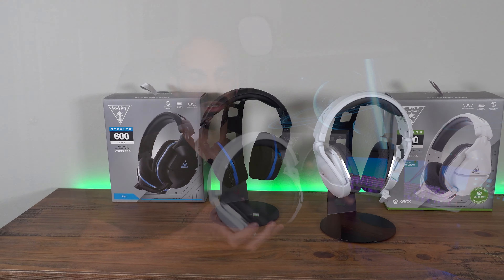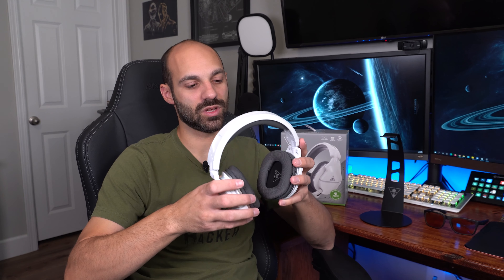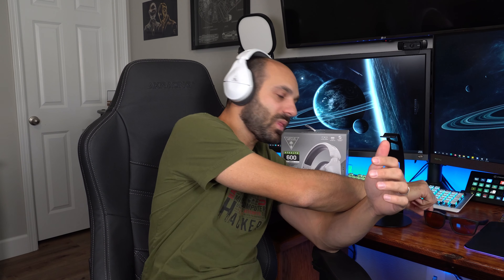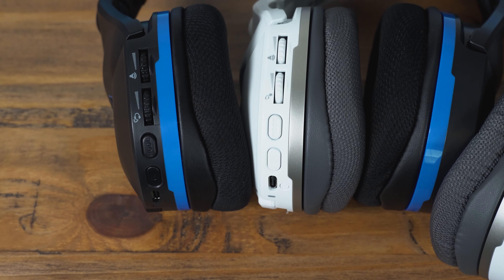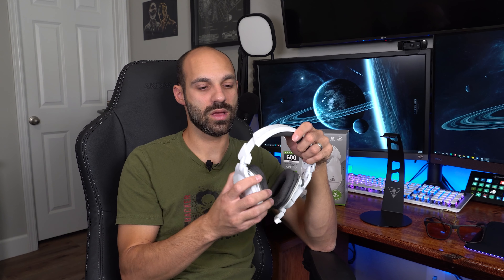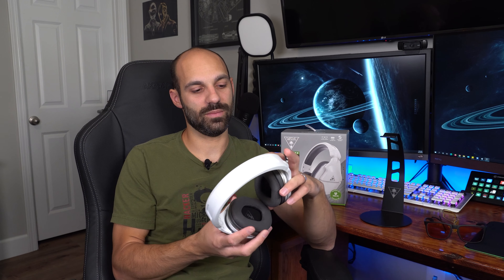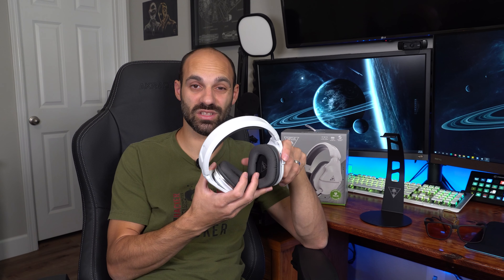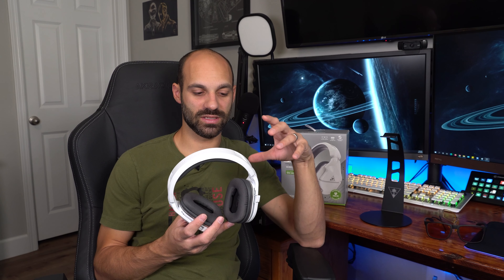Turtle Beach Stealth 600 Gen 2 Xbox Headset Review and Mic Test!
The Turtle Beach Stealth 600 Gen 2 gaming headset is new and improved from what was originally the best selling wireless Xbox headset (the Stealth 600 of course).  The Gen 2 version features stronger physical construction, improved microphone, improved sound quality and ear cup design, USB-C and more.  Wireless performance was rock solid using the built in transmitter on our Xbox One X.  Wireless range was also excellent using the Windows 10 Xbox adapter for PC.  Check the video to learn more, and let me know if you have questions.

Stealth 600 Gen 2 for Xbox (black) (Amazon)
Stealth 600 Gen 2 for Xbox (white) (Amazon)

Chapters:
0:00 - Intro
01:15 - Sound Quality
02:33 - Glasses Comfort
04:08 - Turtle Beach Hub App
05:29 - Mic Test
06:20 - Build Quality
7:38 - EQ Presets
09:43 - Wireless Performance
10:59 - Final Thoughts